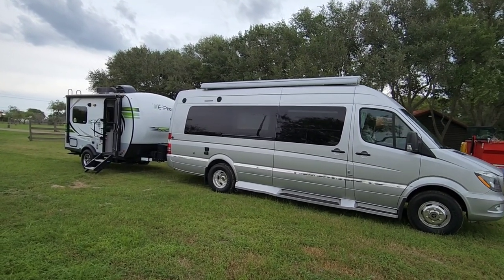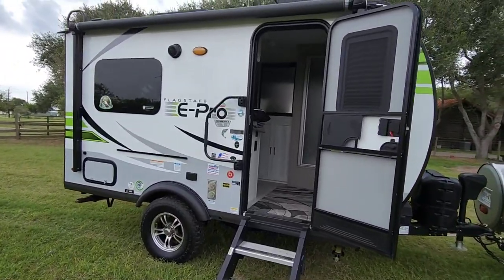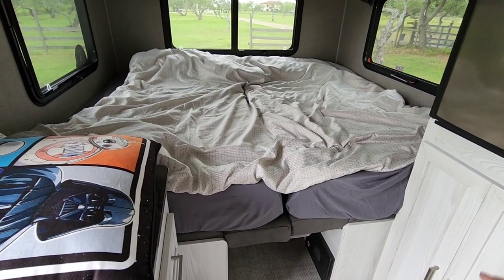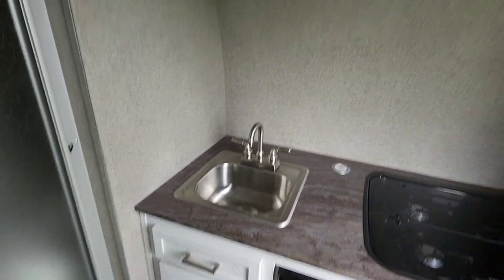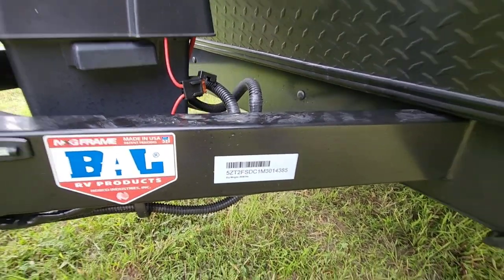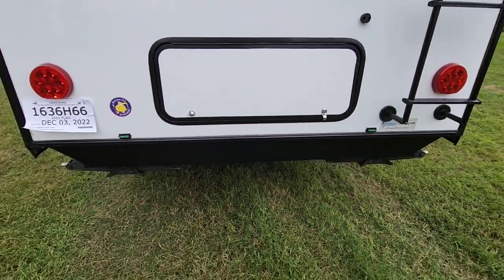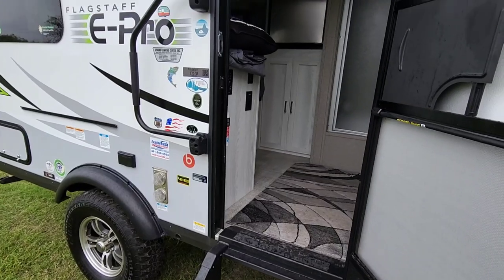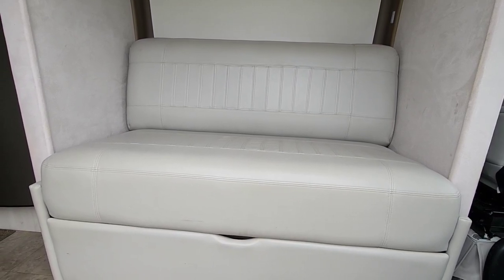Heck of a RV setup! Class B plus a Travel Trailer. Flagstaff E-Pro 15TB